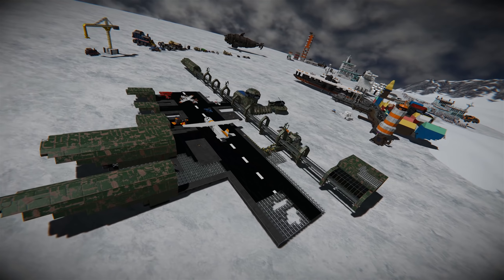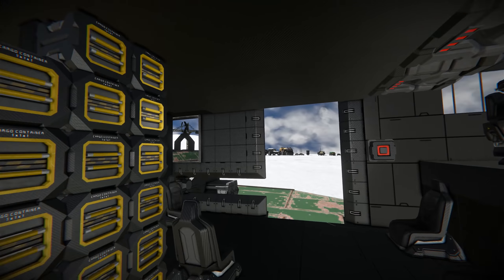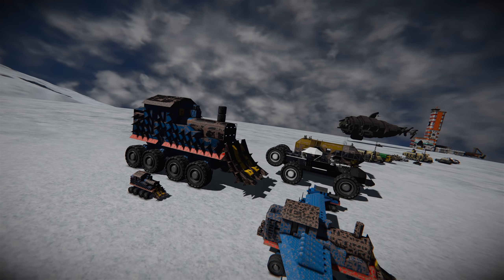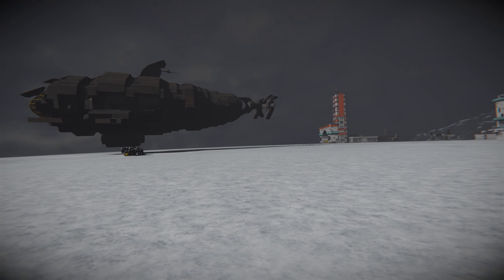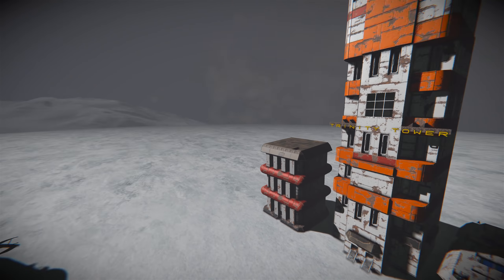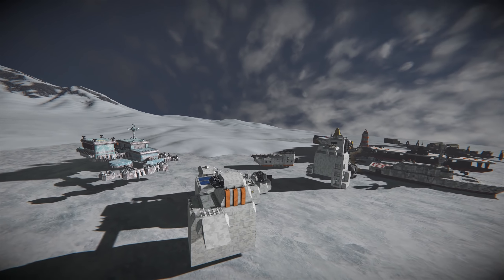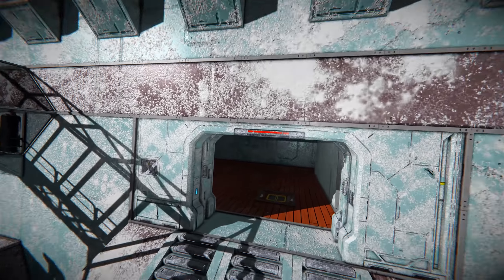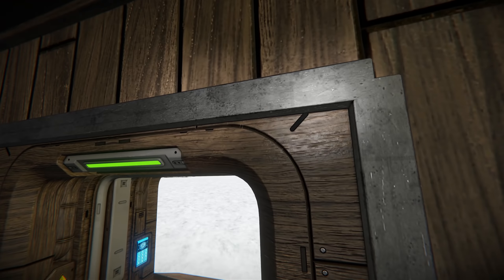Crazy Bases & Coastal Town RTR Faction - Space Engineers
In todays video we take a look at all the creation's from the RTR faction from various seasons.